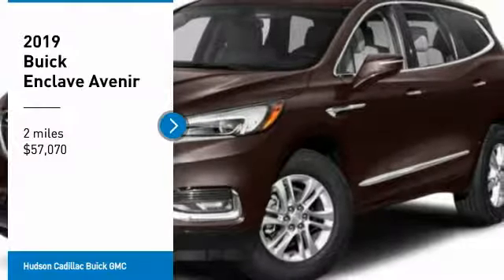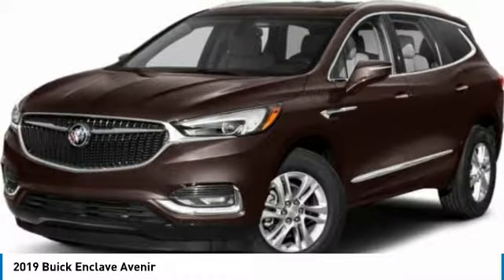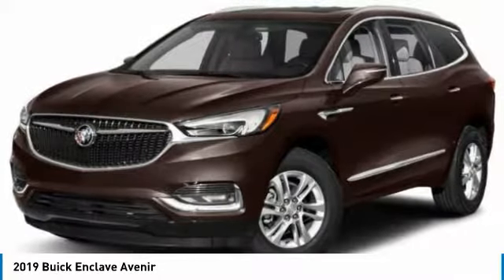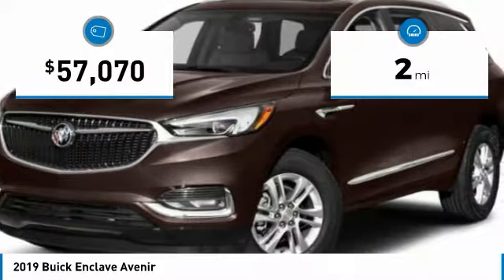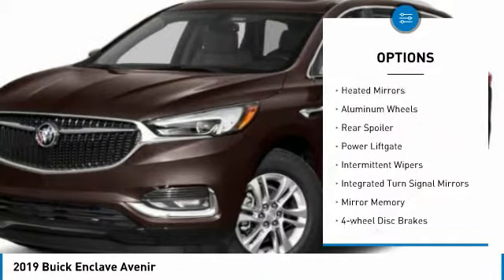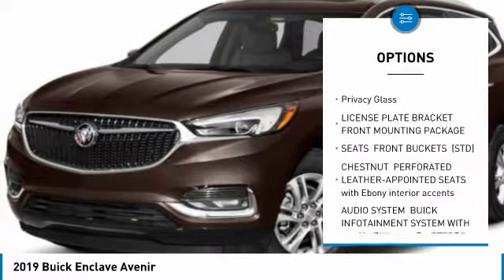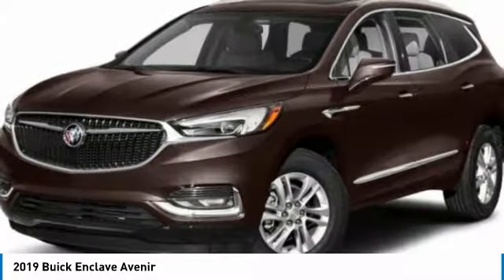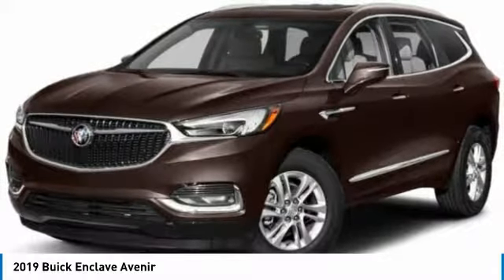2019 Buick Enclave 19722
2019 BUICK ENCLAVE Poughkeepsie, NY
Stock# 19722

2023 South Rd.